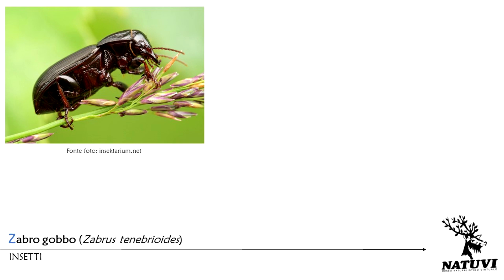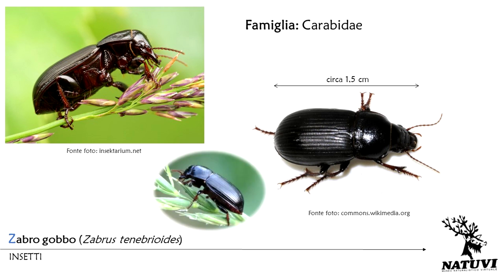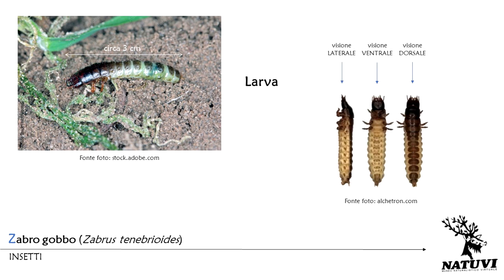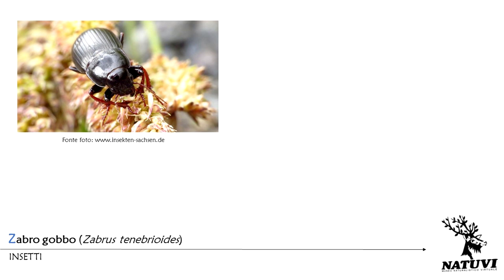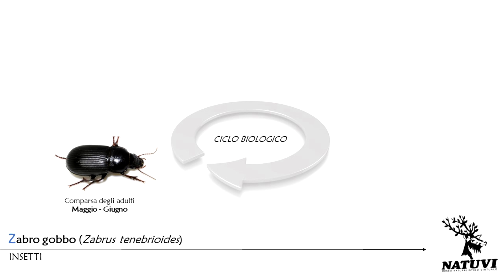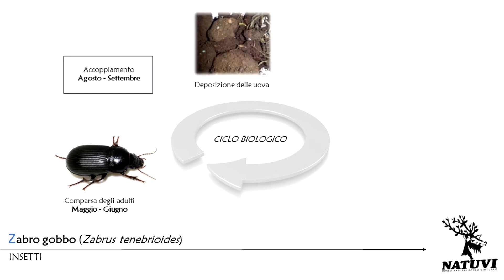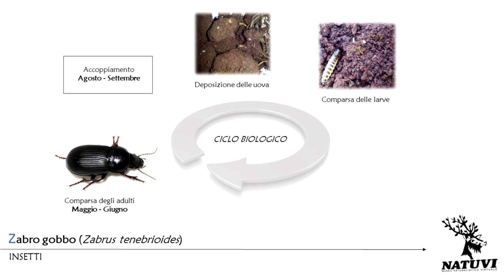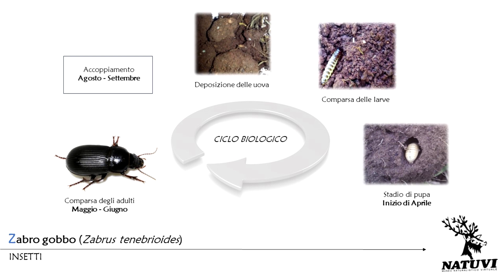Zabro gobbo (Zabrus tenebrioides)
Il Zabrus tenebrioides è un coleottero della famiglia Carabidae, noto per la sua colorazione scura e le dimensioni medio-grandi. Vive principalmente in habitat erbosi e boschivi, nutrendosi di piccoli insetti e materiale organico presente nel suolo.